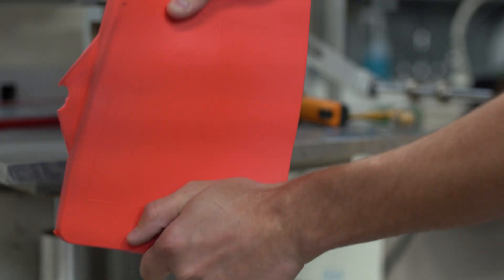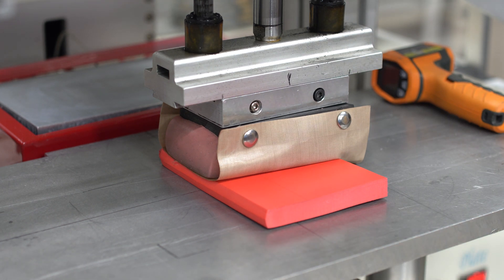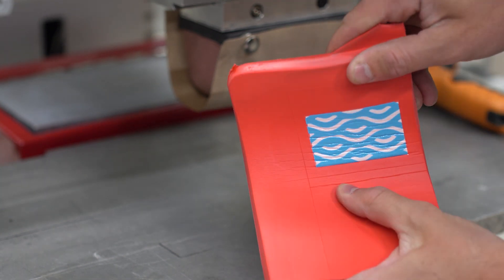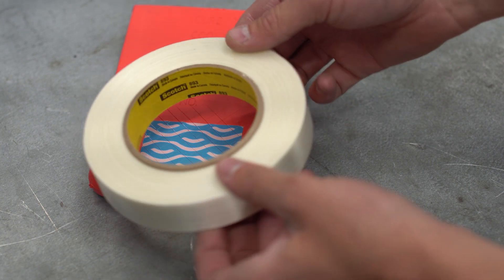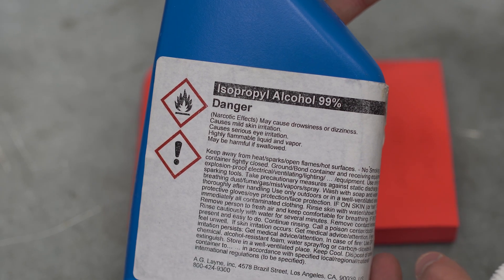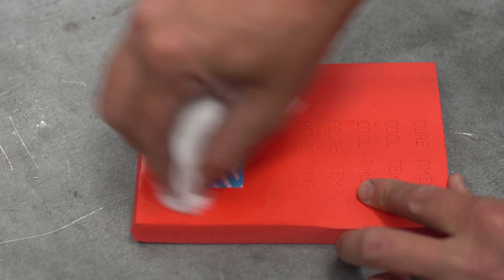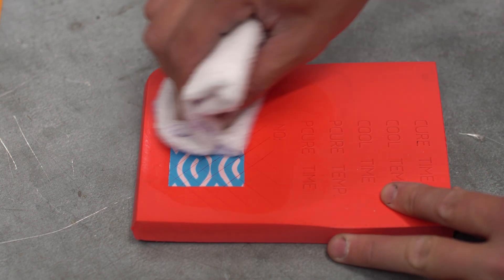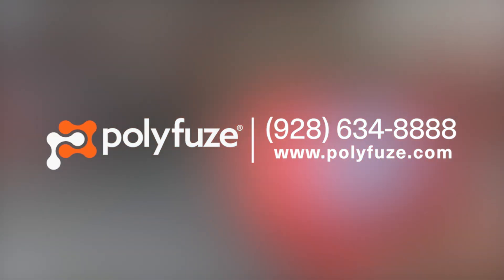Polymer Fusion, Designed for EVA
Check out the latest product offering from Polyfuze: Polymer Fusion for EVA.

Learn a new simple way to label EVA foam permanently.

This is a brand new technology and is poised to revolutionize the EVA foam industry.